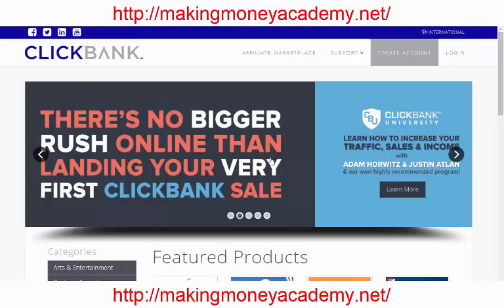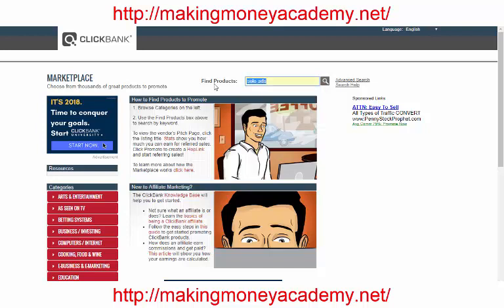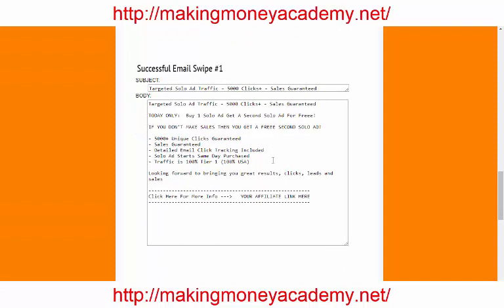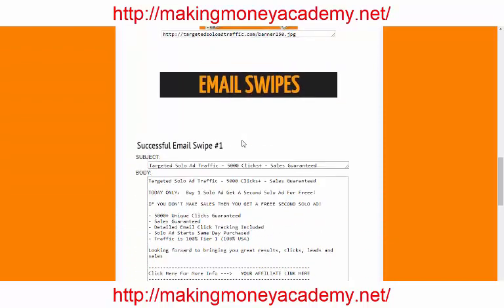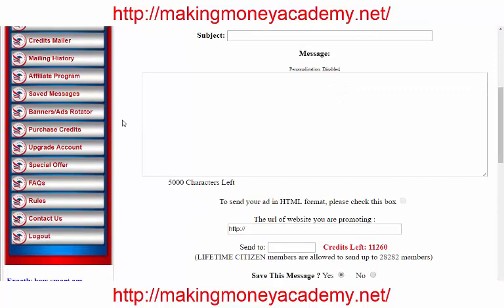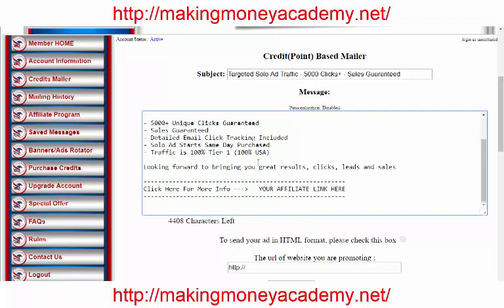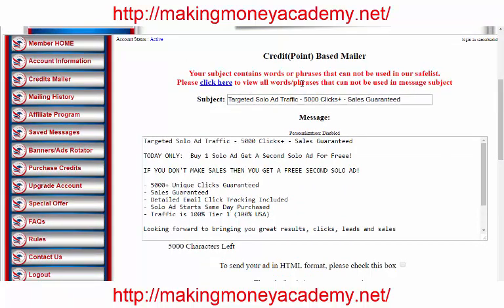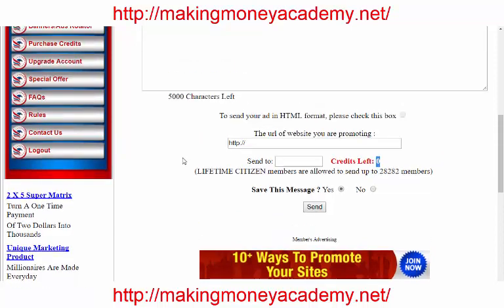Free Solo Ads To Promote Clickbank Affiliate product guaranteed sales!!!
How to earn unlimited $5 payment to your Paypal account

How to make $300 daily online with this simple system

How to make $100 daily online with FREE Traffic Source & Access Over $30,000 Worth Of FREE Advertising